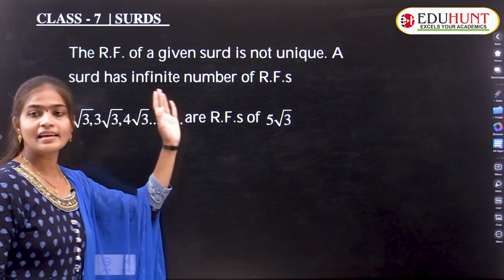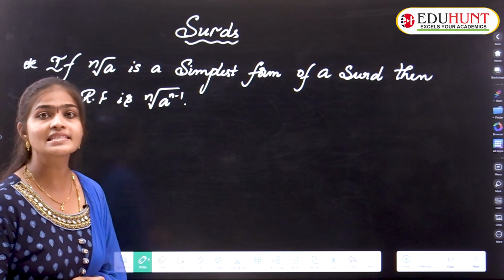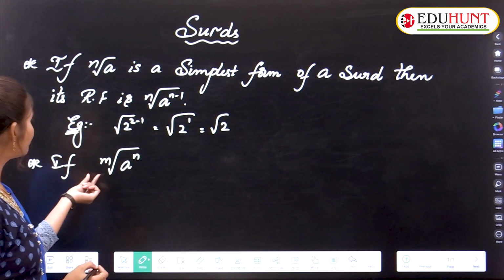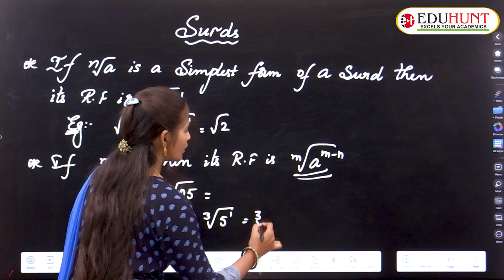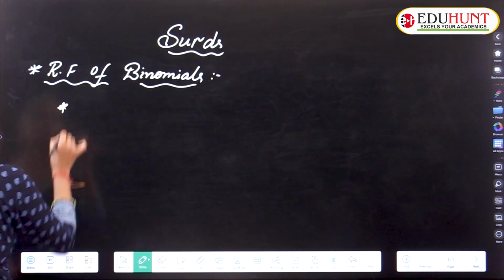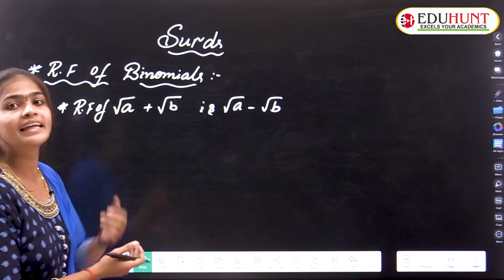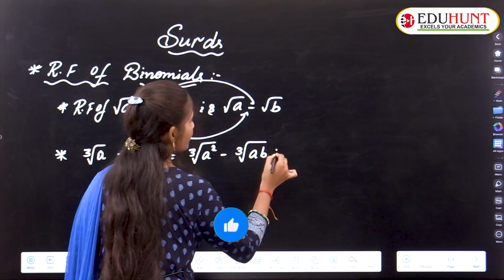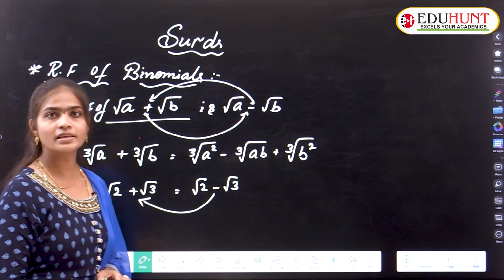0.5 LAWS OF RADICALS | SURDS CONCEPT | PART - 5 | CLASS -7 | MATHS